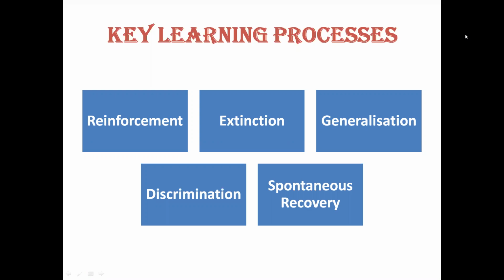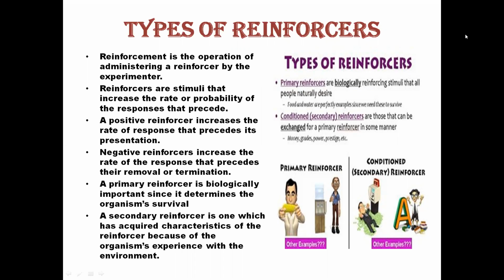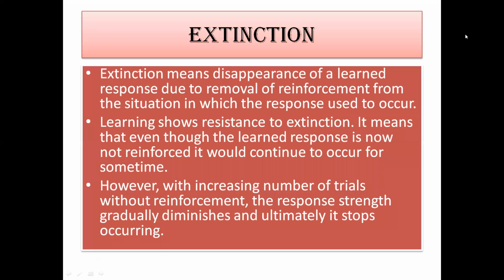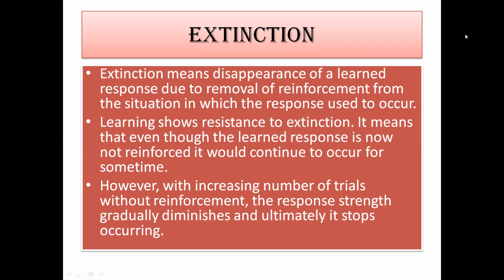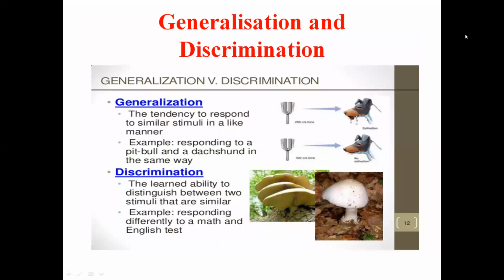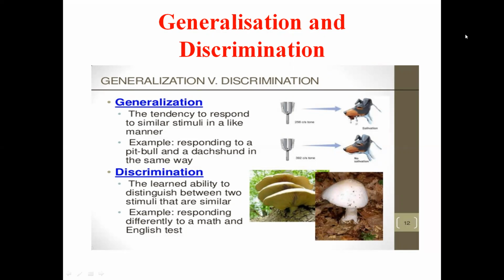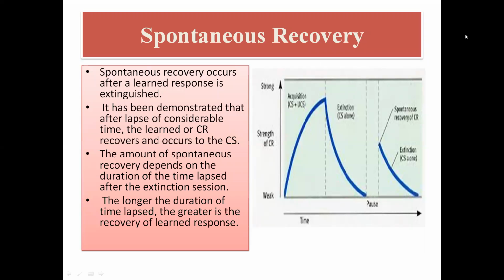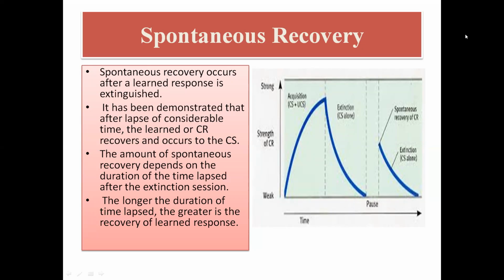Class XI Psychology Chapter 6 Learning Key Learning Processes MrsSushmita PDV